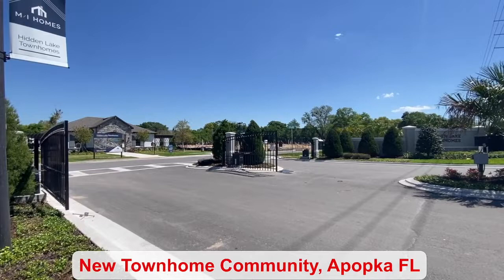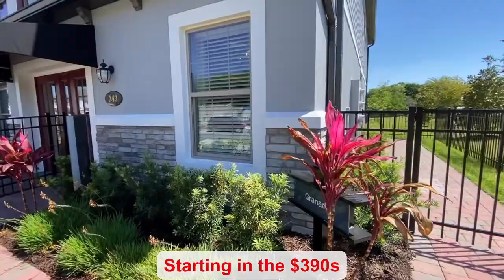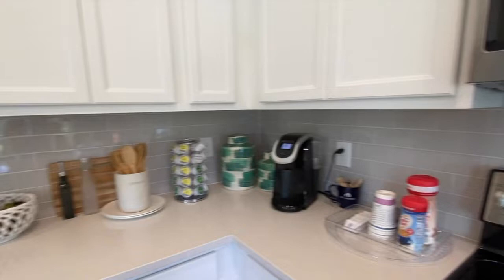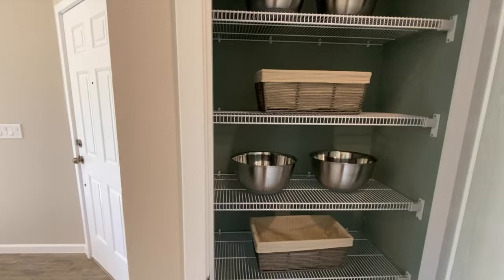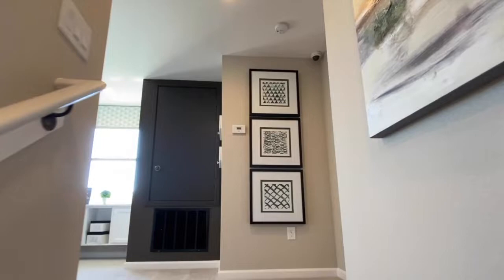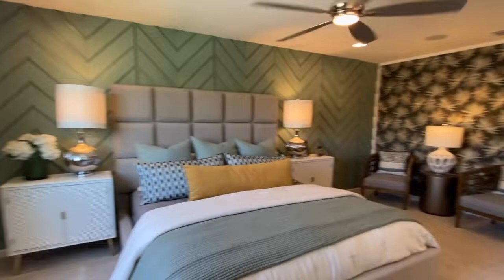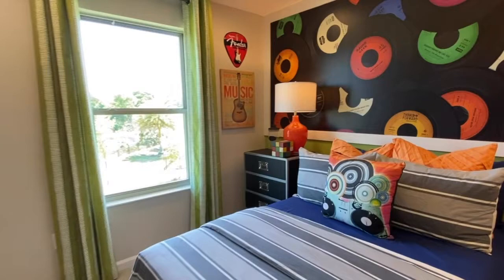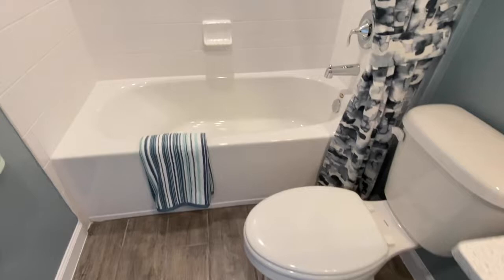New Homes Apopka I MI Homes, Hidden Lake Townhomes I Granada Plan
Base Pricing on this model at time of filming is from $390s
4 Bedrooms
3 Bathrooms
1,769 Sq Ft.
1 Car Garage

Welcome to Hidden Lake Townhomes, a gated boutique community of just 92 stylish Apopka townhomes that live like single family homes. Located in the City of Apopka, on the corner of HWY441 and 429 expressway, residents will enjoy short commutes to major employment hubs, shopping, and dining around the Orlando area.
The focal point of this gated enclave will be the pool and cabana, a great place to congregate and meet neighbors with similar interests. Residents can make use of the open green spaces and walking trails, or have the dogs run off some energy at the dog park.